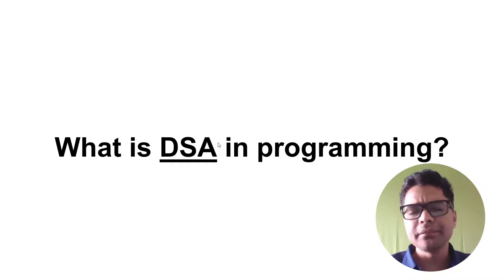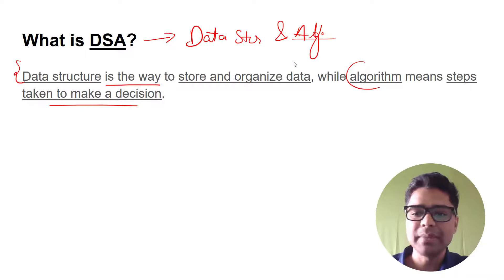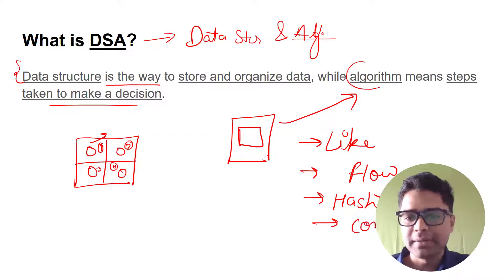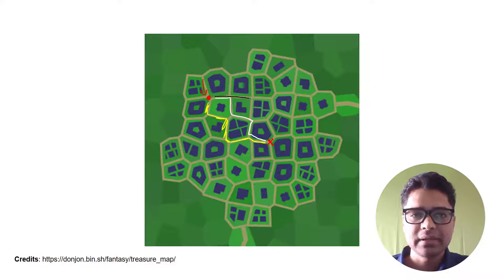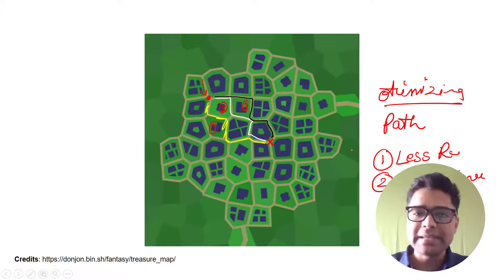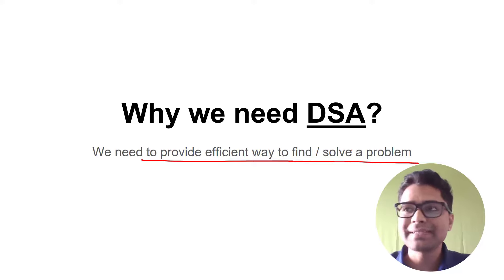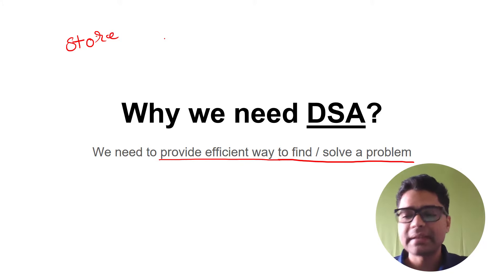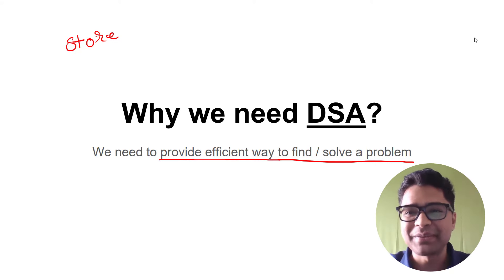What is DSA in programming? Why we need DSA?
🤗🤗🤗 Let's Make it Big 🤗🤗🤗

what is dsa in programming,
what is dsa in programming and software development,
what is dsa in programming and how does it work,